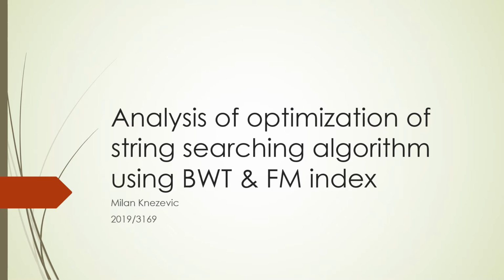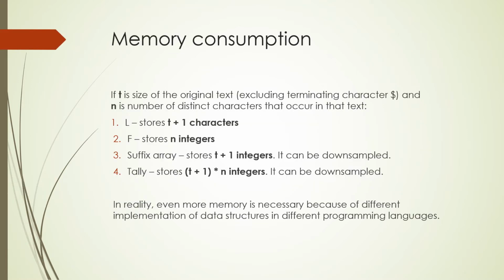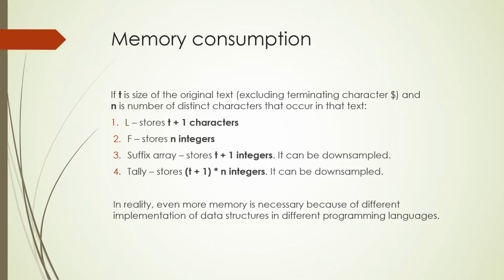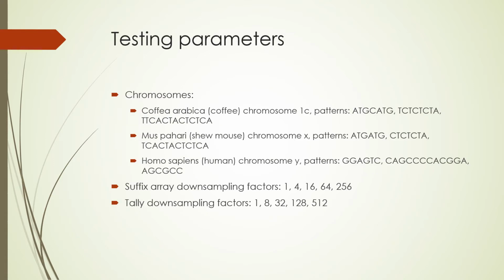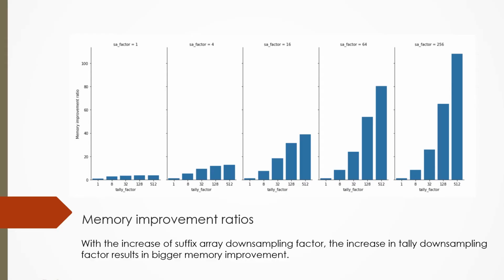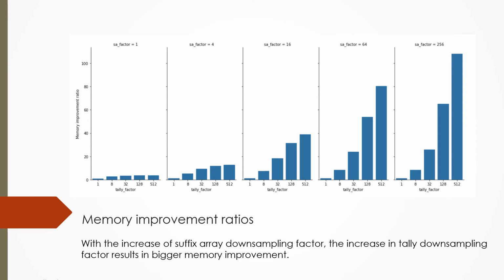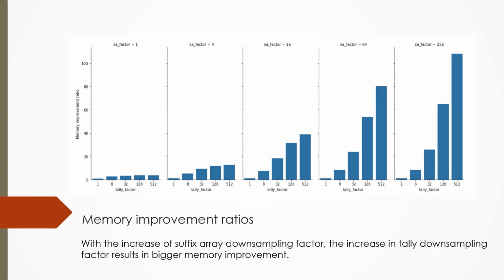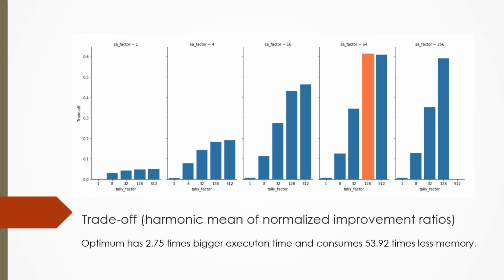Analysis of optimization of string searching algorithm using BWT & FM index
Milan Knezevic 2019/3169